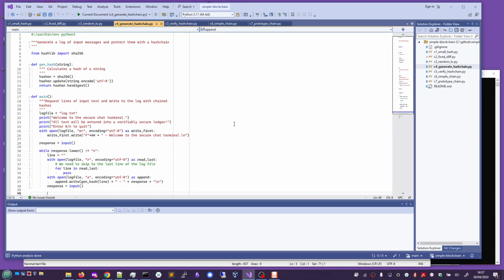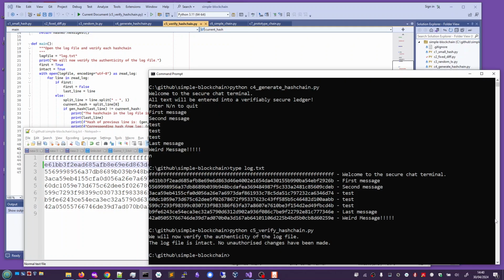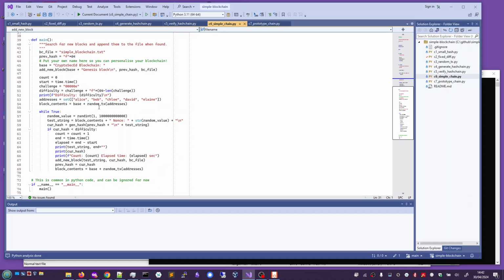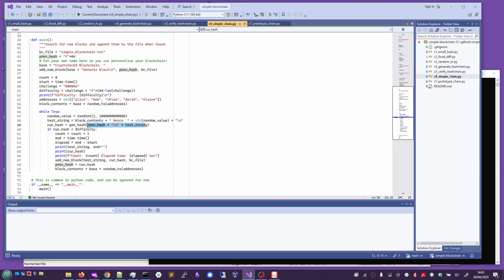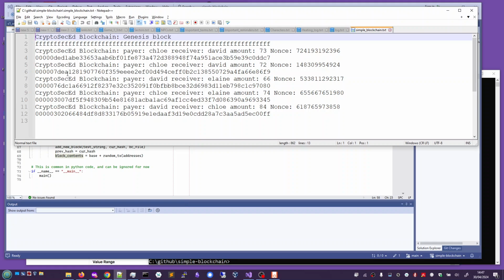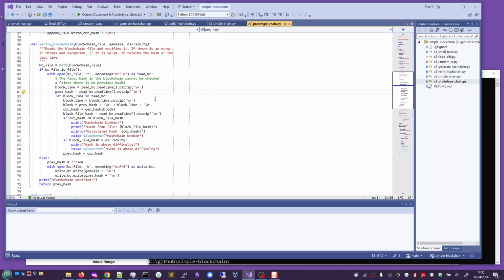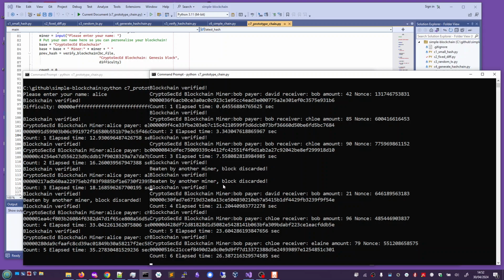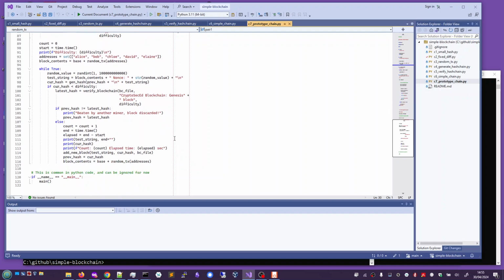Simple Blockchain Part 2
In this video, I continue on from Part 1 and explain how the fundamental concepts can be combined to create a very simple prototype blockchain. You can try the code out yourself here: